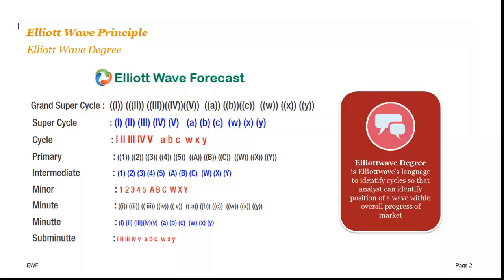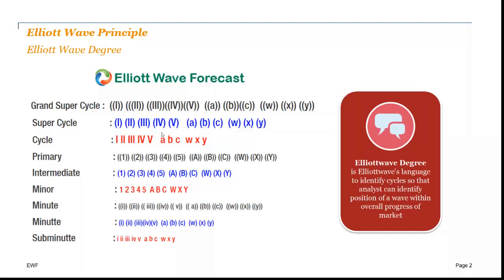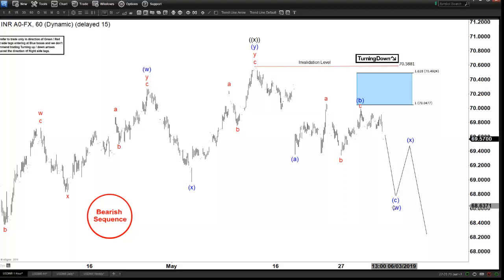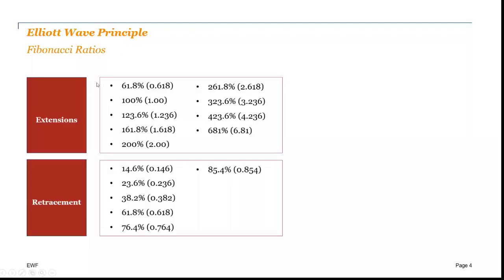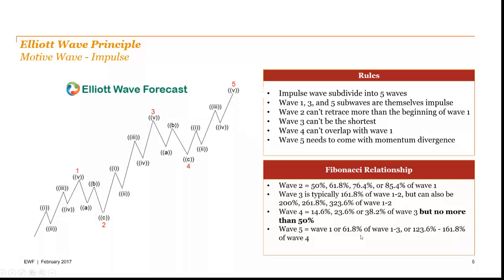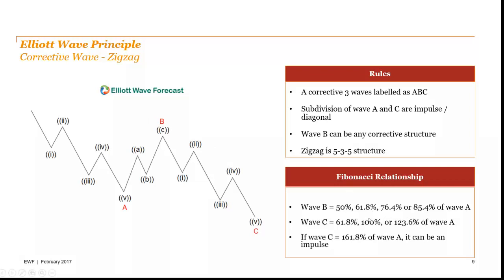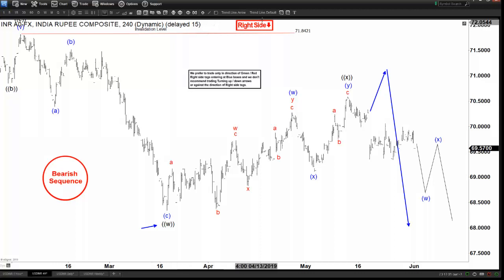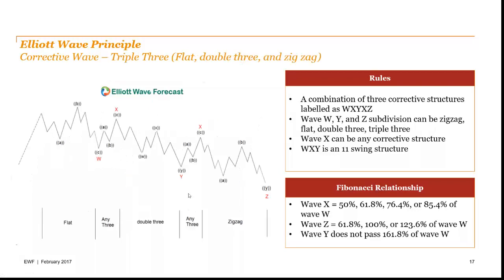Elliott Wave Webinar: Elliott Wave for Beginners | Elliott Wave Analysis | Elliott Wave Forecast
This is the recording of our Free Elliott Wave Webinar: Elliott Wave for Beginners | Elliott Wave Forecast. We cover the basic Elliott Wave structures.

Risk: Educational only. Wave structure can invalidate. Not personalized advice.